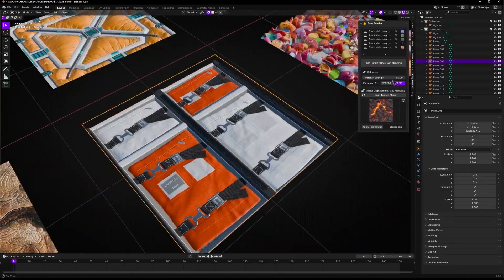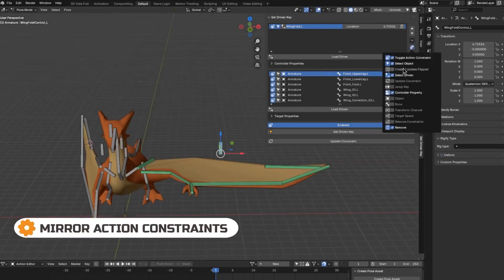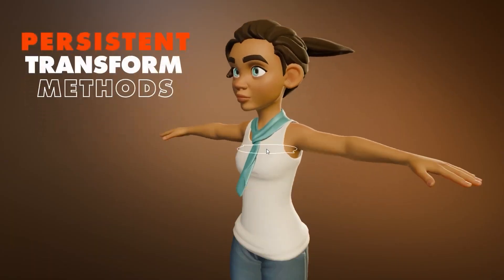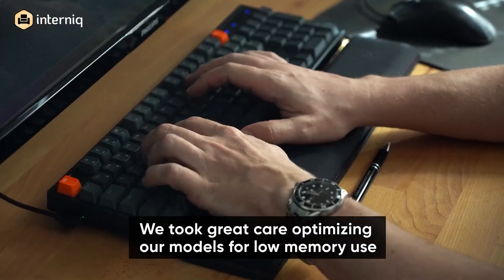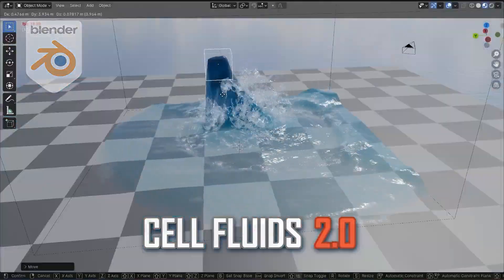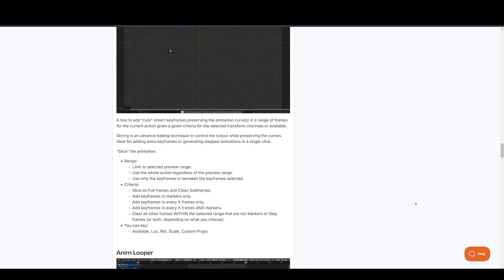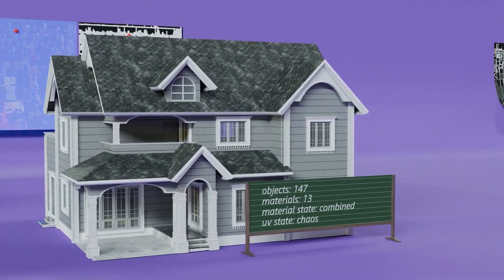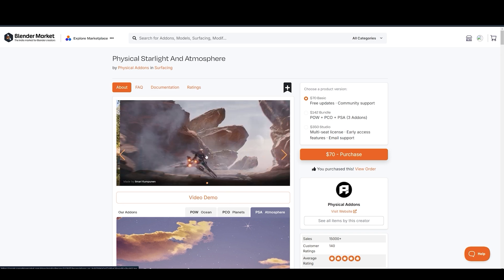New Blender Addons You Probably Missed!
Best New Blender Addons You Probably Missed!!
00:00 Intro
00:15 *Easy Parallax*
00:39 *Easy Gobo Lights*
01:01 *Gobos Plus - Procedural & 4K Gobos For Cycles + Eevee*
01:18 +50 Ultimate Blender Addons Bundle
01:35 *Set Driven Key - Action Constraint Builder*
02:31 *Fuzzy Master: Realistic Felt Effects*
02:56 *Stylized Cloud Generator*
03:44 *The City Generator*
04:12 *Blaze Animate*
05:01 *Wiggly* | Wiggle Anything!
05:25 *Stylized Shaders*
05:44 *Rubble It!*
06:01 *interniq*
07:25 *Decal Master*
08:00 *PhotoScan Addon*
08:28 *Cell Fluids*
09:18 *Water Vfx Master* - Real-Time Fluid Effects
09:57 *Animate Pro* (Early Access)
10:43 *Transformator*
11:07 *Universal Base Model*
11:25 *Lens Sim*
11:55 *Outliner Pro*
12:35 *Assetify* Process, Bake, Export, Quickly
13:30 *Ornament Generator*
13:47 *I-City 1.2*
14:26 *Physical Celestial Objects*
**Top Rated Blender Add-Ons You Might Need in 2025**